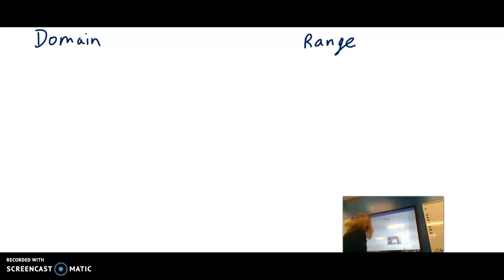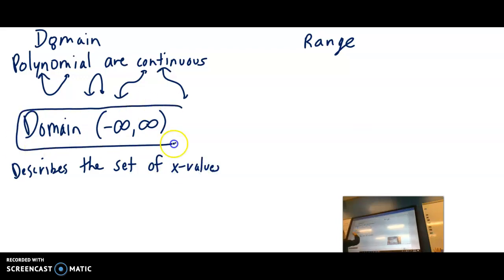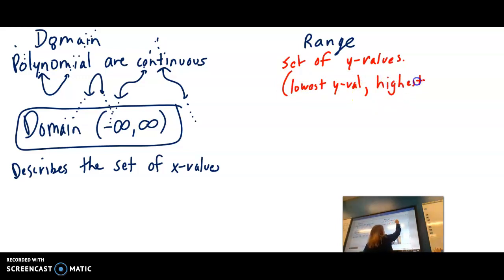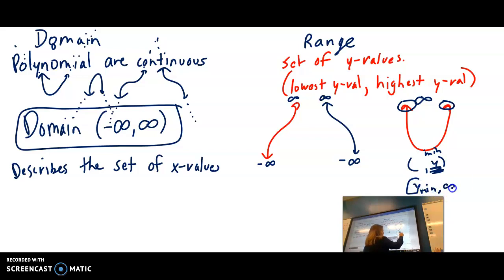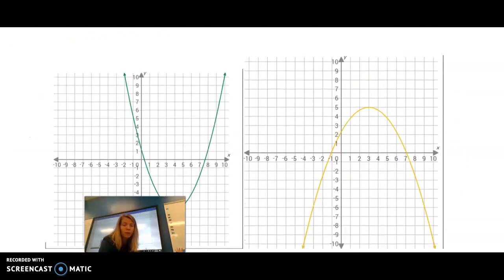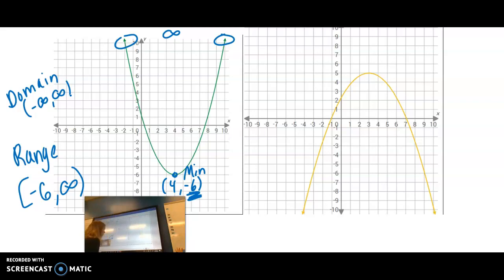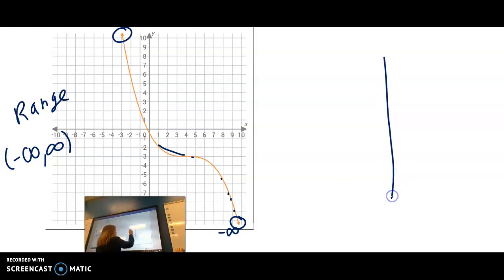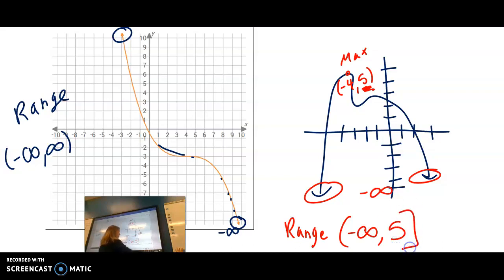1A Domain and Range